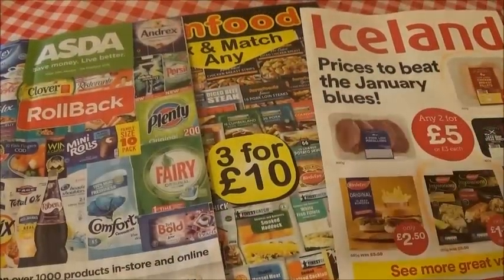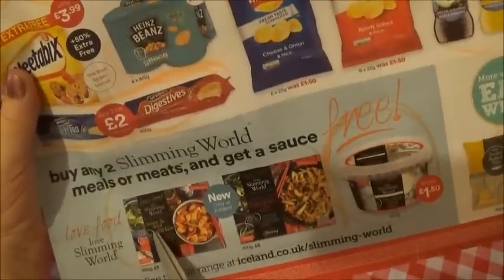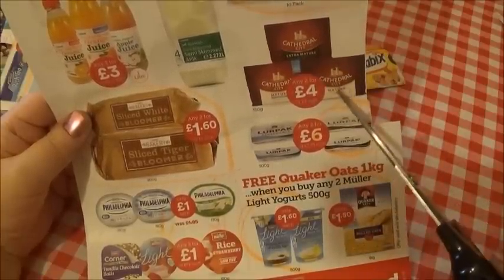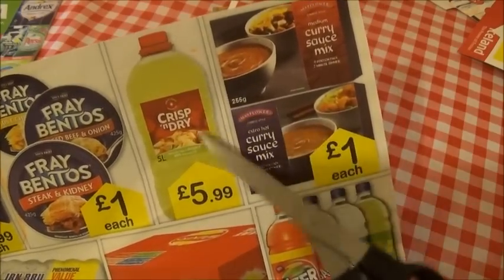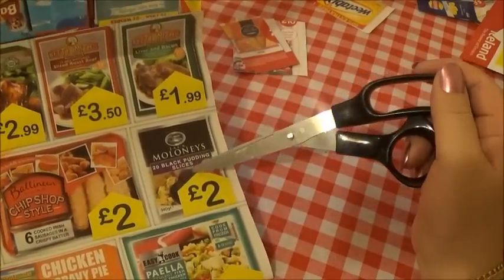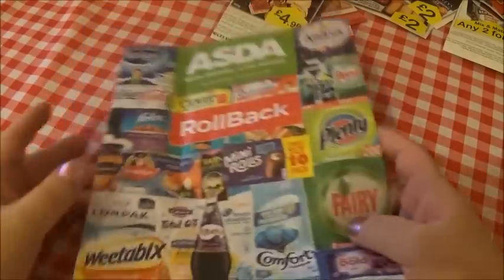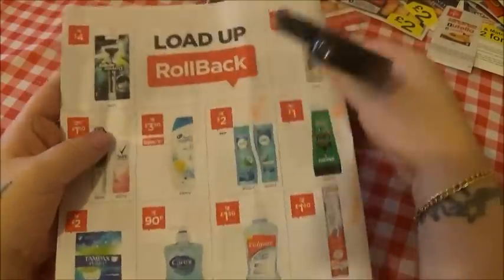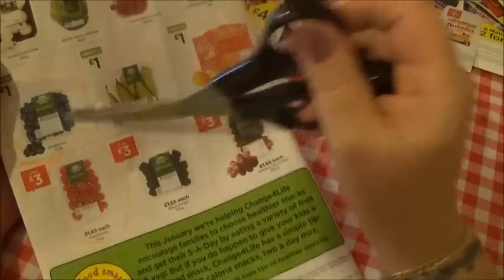🌭ASMR supermarket brochure look through 🍕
In this video we look through 3 supermarket brochures , i also cut out some things , i hope you enjoy this video and i send you all my love and hugs xxxxx